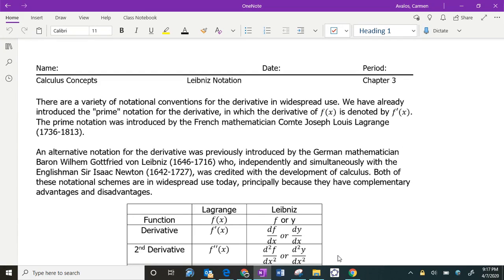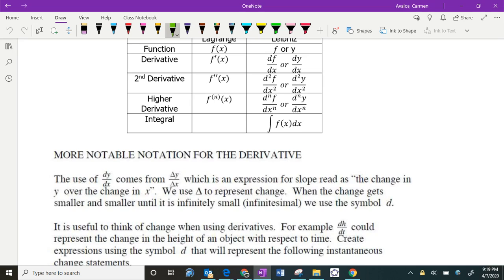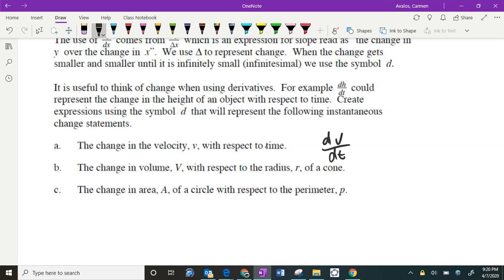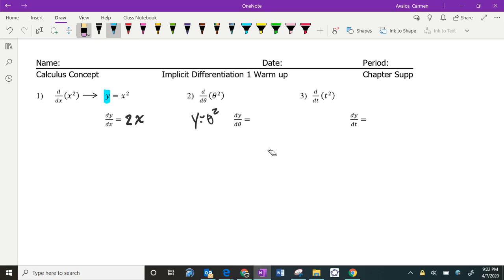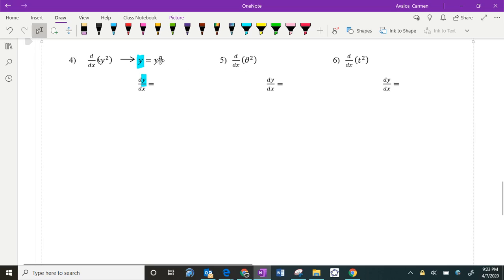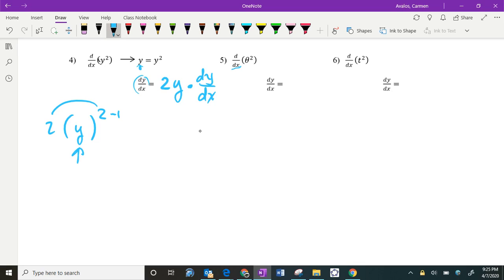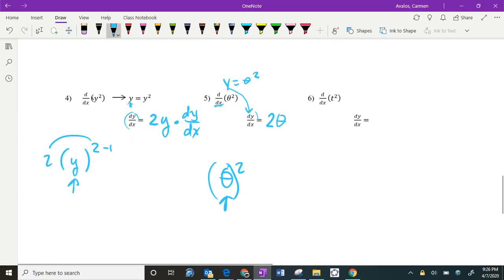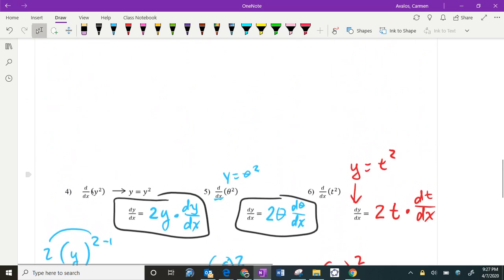Implicit Warm Up